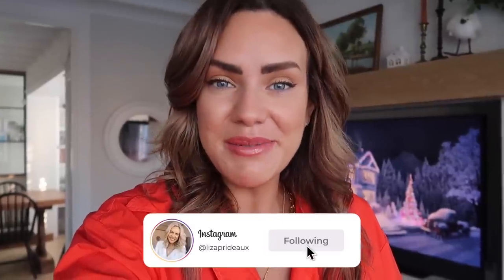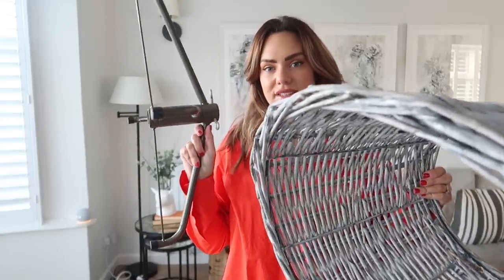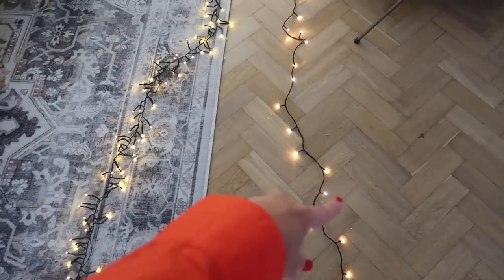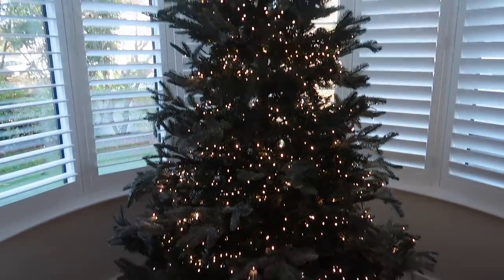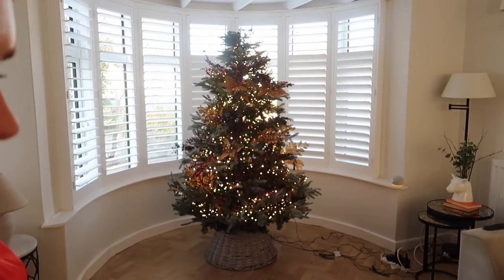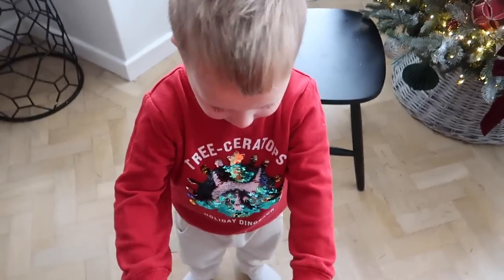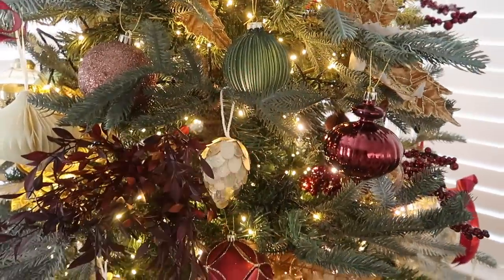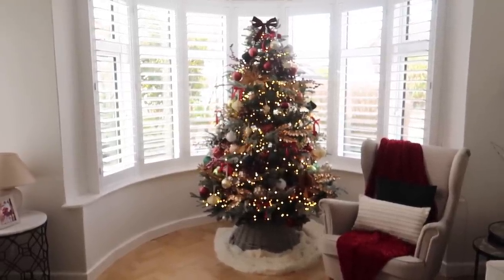HOW TO: CHRISTMAS TREE DECORATE WITH ME STEP BY STEP TRADITIONAL BURGUNDY, GREEN & GOLD TREE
It's the most wonderful time of the year! Welcome to my Christmas tree decorating video where I'll show you step by step how we decorate our tree, what we use and the end result. Enjoy!